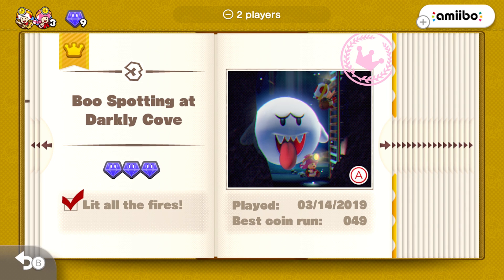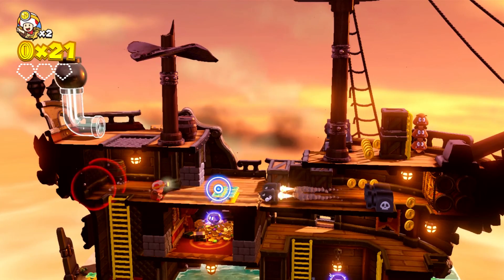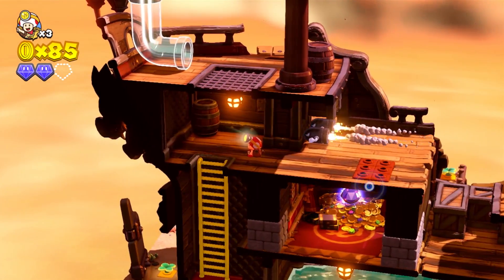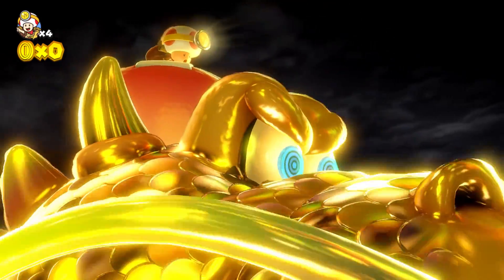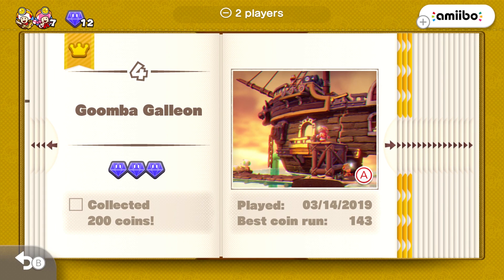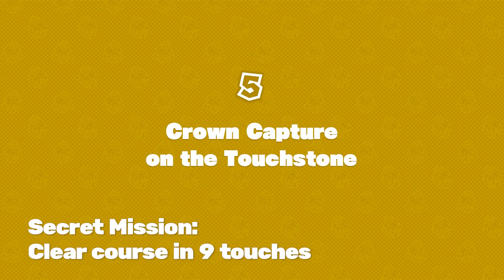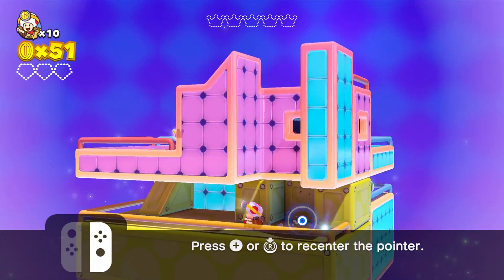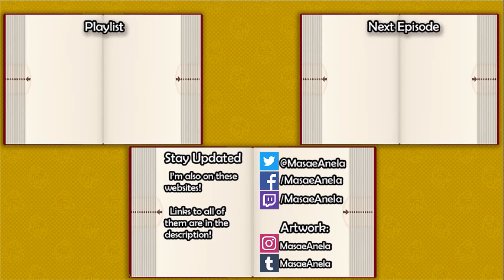Captain Toad: Treasure Tracker (Switch) - Part 37: "DLC Bonus 2"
In this episode, I... Struggle a bit.